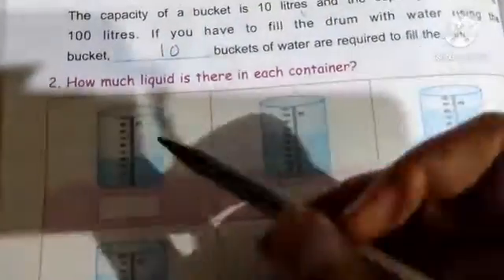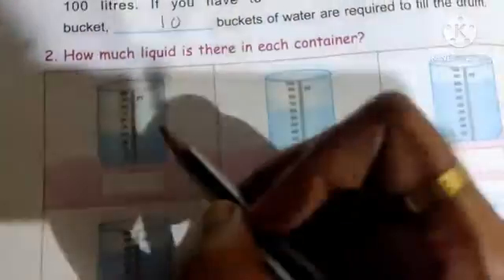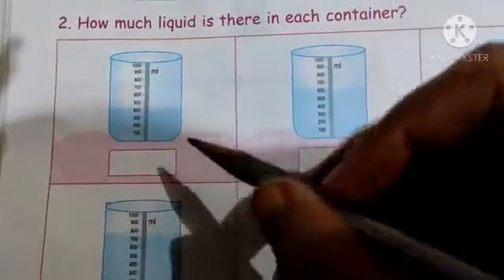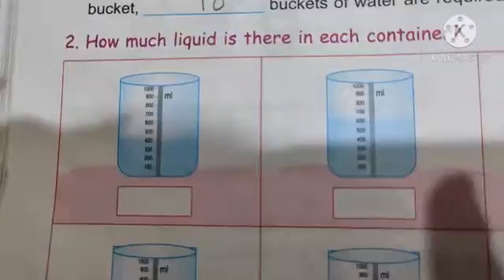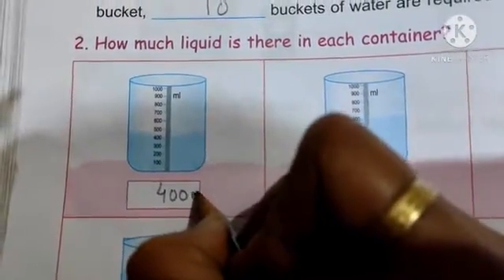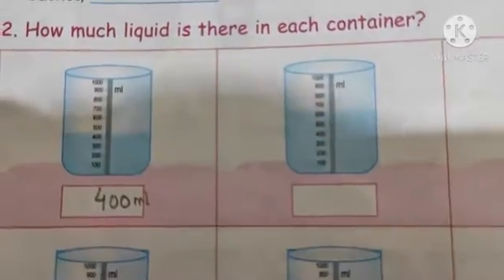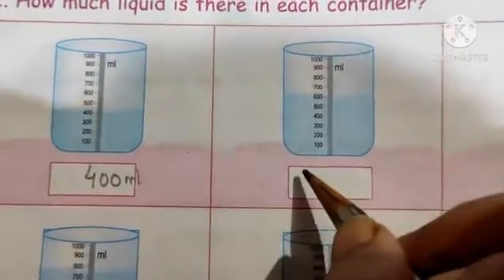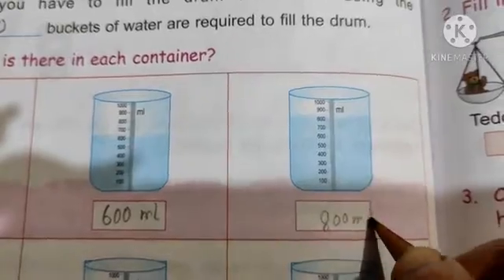Std II Maths Chap 9 Measurement part 2